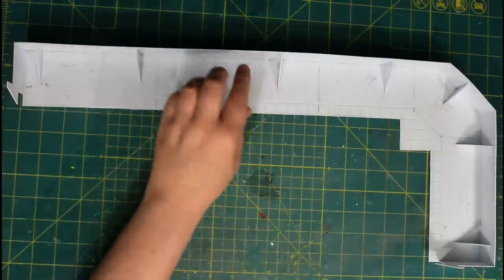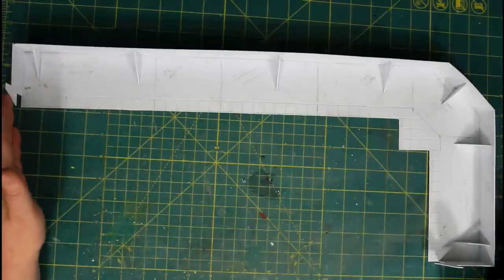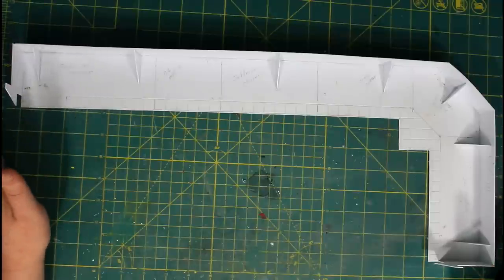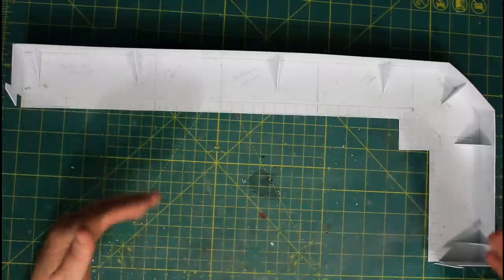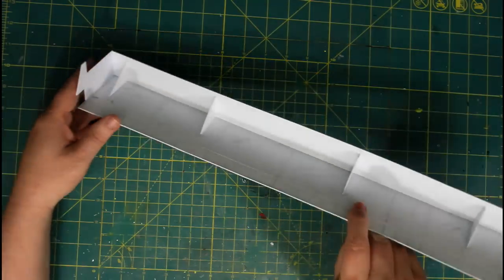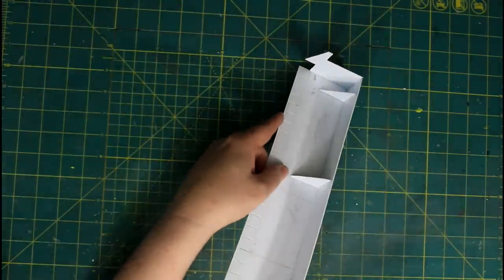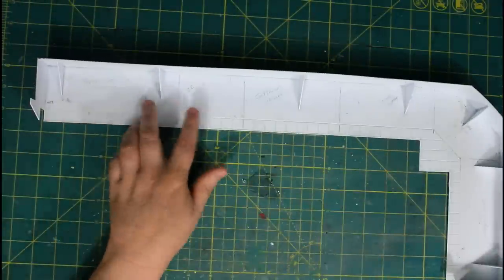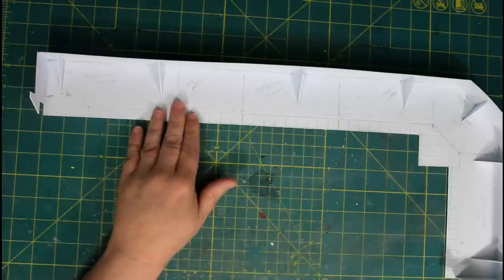Scratch Build A strip Mall: Part 2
Now the plan has been made and the base is done it's time to start putting up the walls.

Materials:
styrene strip: